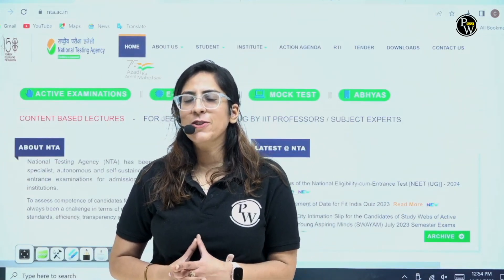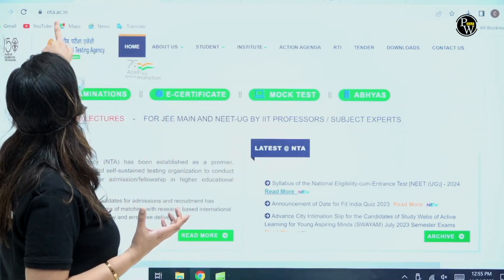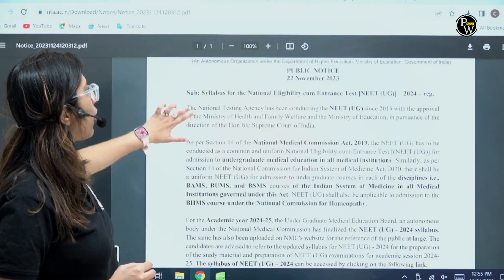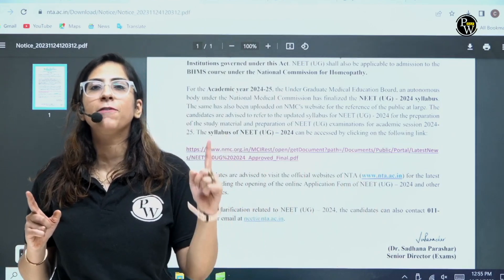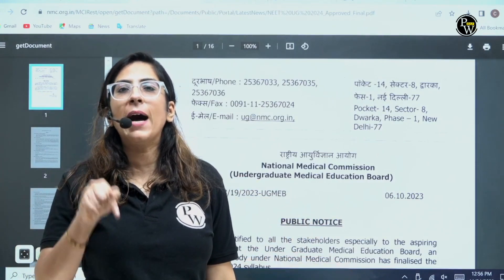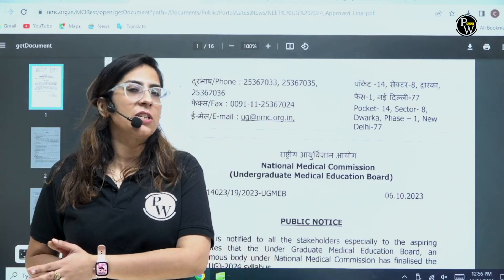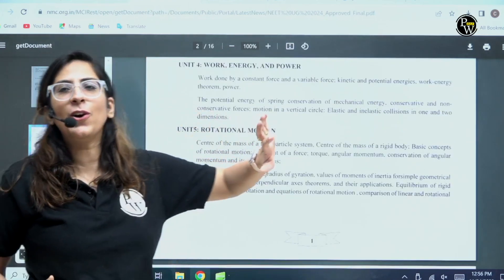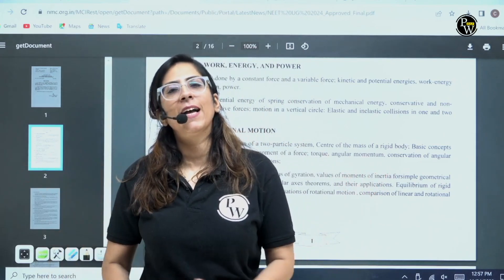🚨 This is What to Study for NEET 2024! 🔥 | NTA Updated Syllabus NEET 2024 | NEET 2024 NEWS Today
🎯 If You Are Preparing For NEET 2024 Then You Can:-

Exciting news for NEET 2024 aspirants! In this video, we bring you the latest updates on the NTA revised syllabus for NEET 2024. Discover the key changes, additions, and exclusions that the National Testing Agency (NTA) has introduced to the NEET syllabus.
Our expert analysis breaks down each section, highlighting the crucial topics you need to focus on for NEET 2024. Whether you're a returning aspirant or just starting your NEET journey, this comprehensive guide ensures you're aligned with the most current and relevant study material.